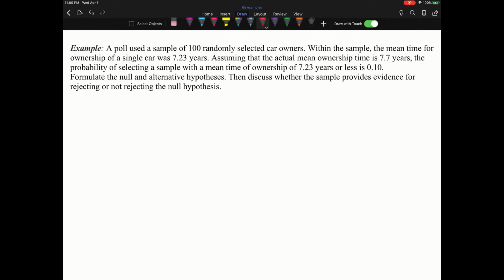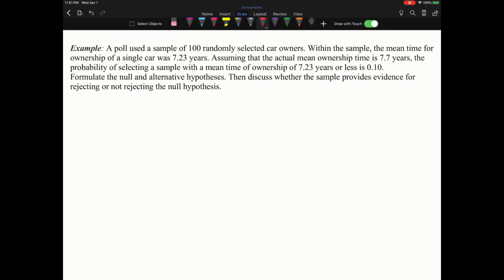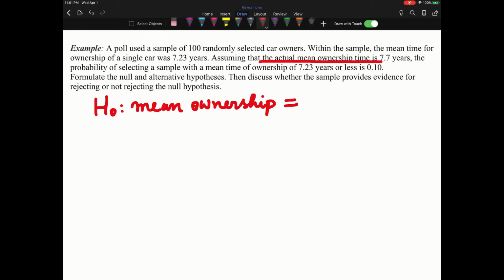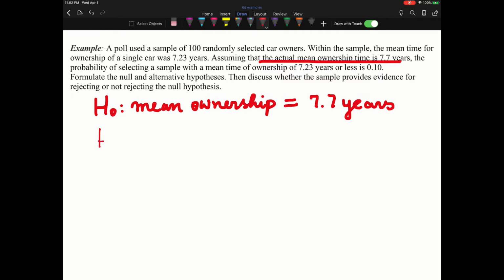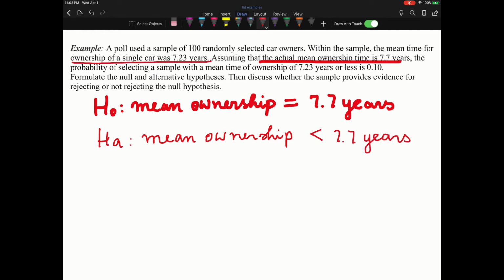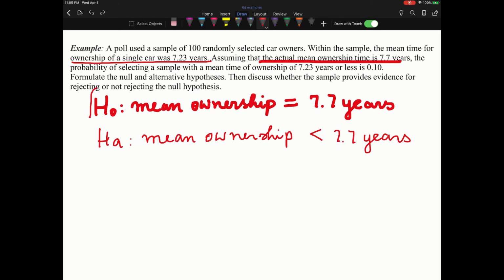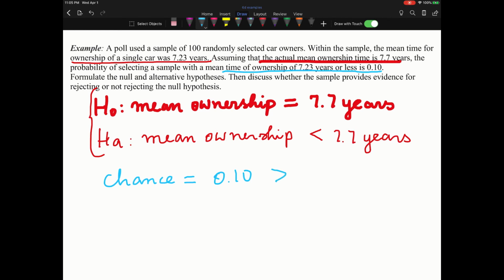Example of Hypothesis Testing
In this example, we formulate the null and alternative hypotheses, and discuss  whether the sample provides evidence for rejecting or not the null hypothesis.